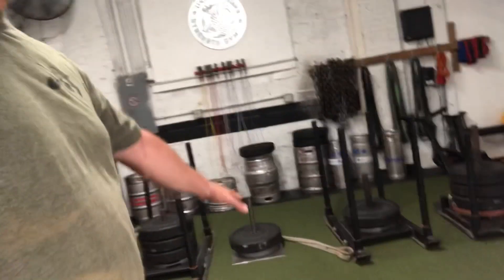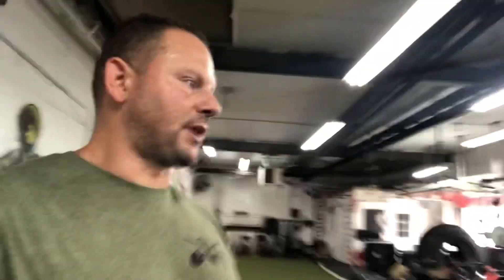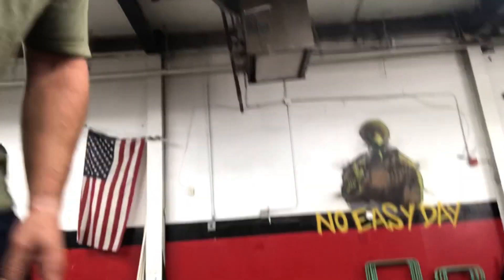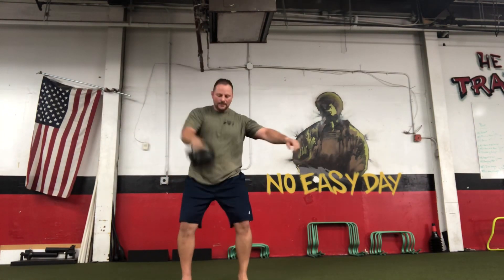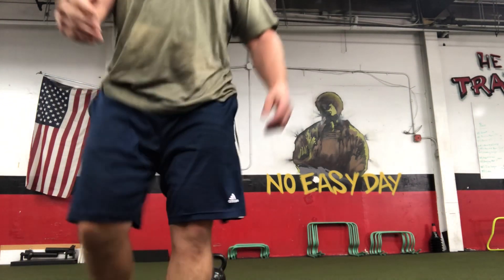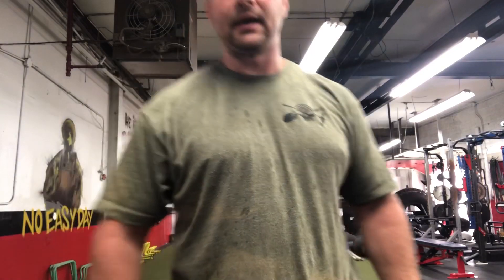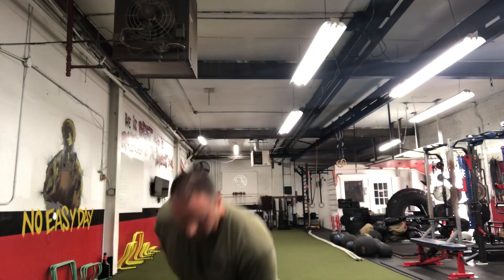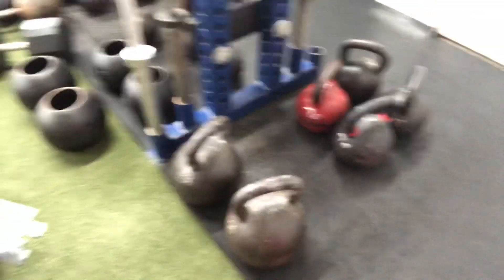Kettlebell Snatch Technique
- TWO FREE STRENGTH COURSES & - SSPC CERTIFICATION

ONLINE COACHING with Zach - GLADIATOR STRONG

STRENGTH EQUIPMENT at The Underground Strength Gym = SORINEX

Encyclopedia of Underground Strength Book